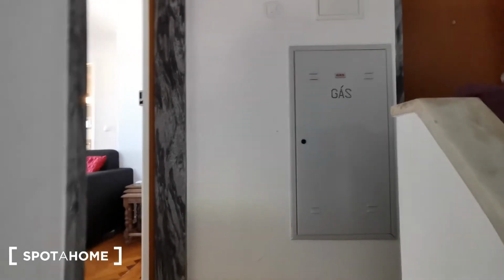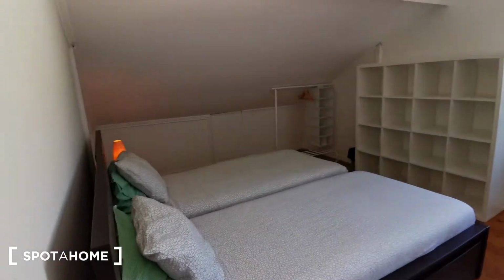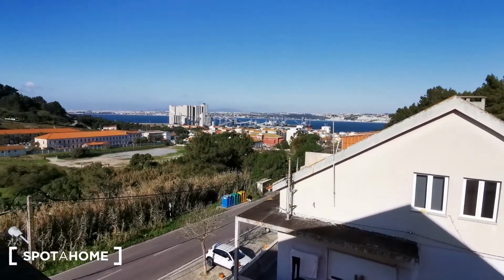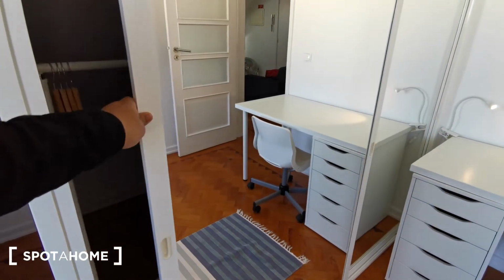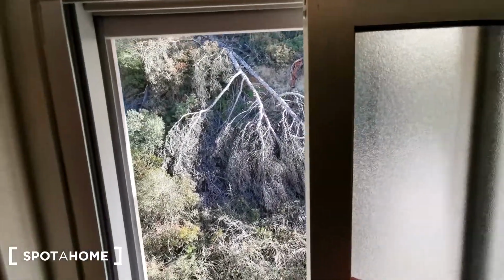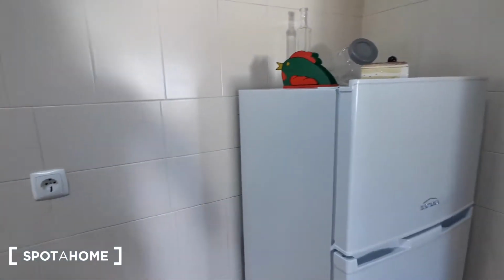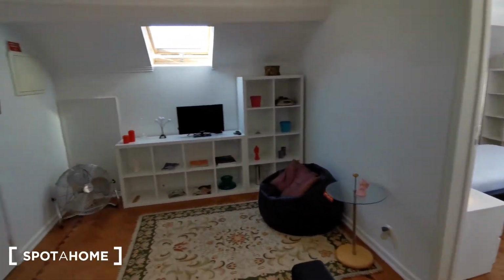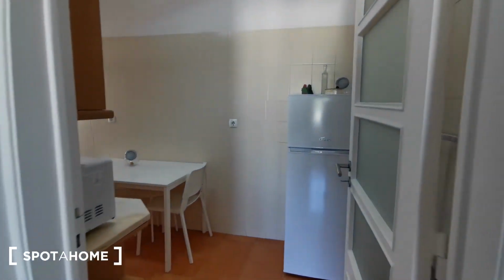Elegant 2-bedroom apartment for rent in Trafaria - Spotahome (ref 390566)